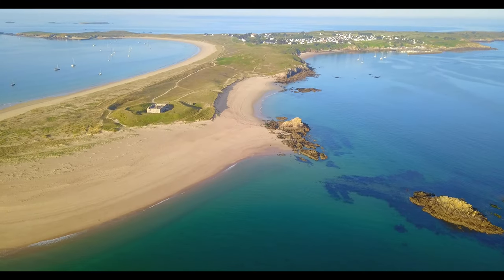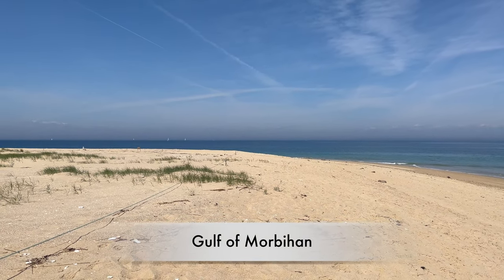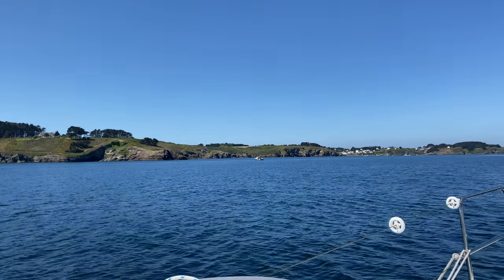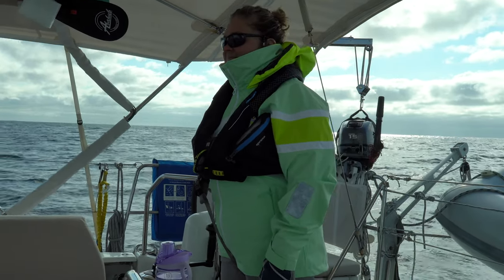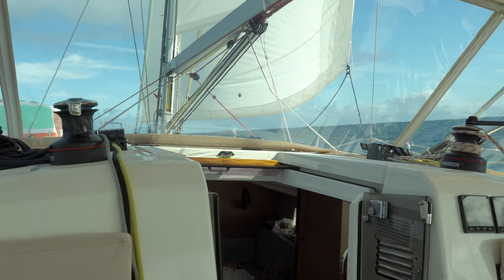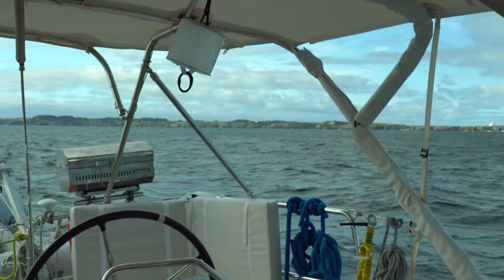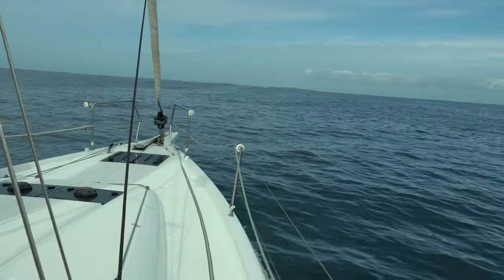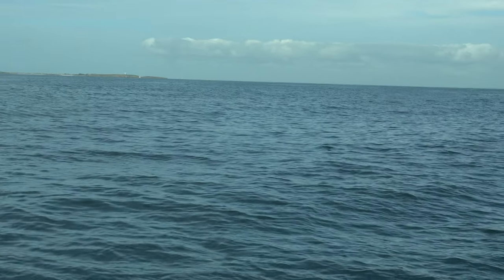Sailing the Islands of Brittany off the Coast of France | Ep. 122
We are thoroughly enjoying our time sailing in France and the Brittany coast region is quite a jewel. This episode, we visit several very special French islands in the Brittany region during this episode. First up is the French island of Houat in Quiberon Bay. The sandy beaches and beautiful waters are food for the sole. We then return to Belle Isle but to a different spot – the harbor of Sauzon. We hike the craggy cliffs and can not believe the treat for our eyes that this island offers in springtime. We’ll be back! As we move into the large bay off of the French town or Lorient, we spend a night off of the island of Groix before finishing up this episode on the island of Penfret, the south-eastern-most island of the archipelago Iles de Glènan.

Our theme song - Forever and Never Again by Tom D’Agustino for Life Four Point Zero’s exclusive use.